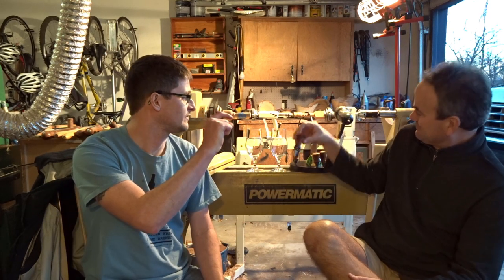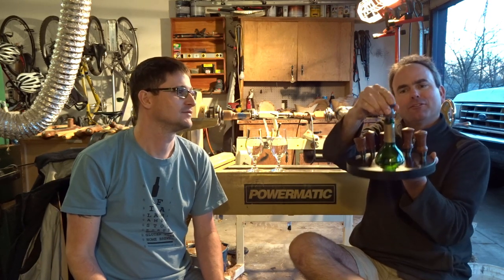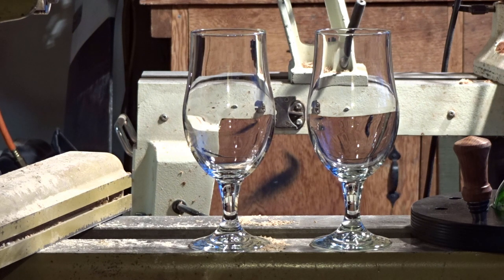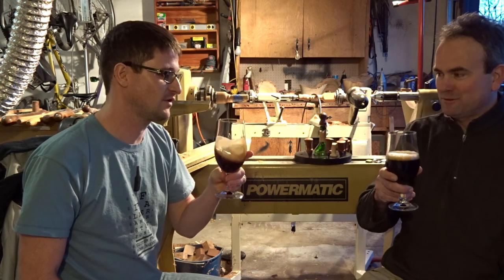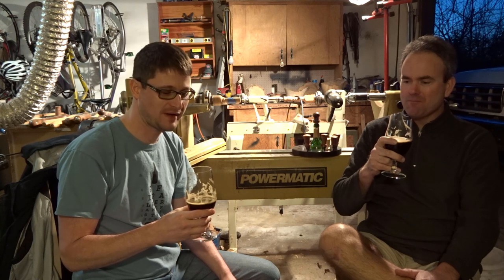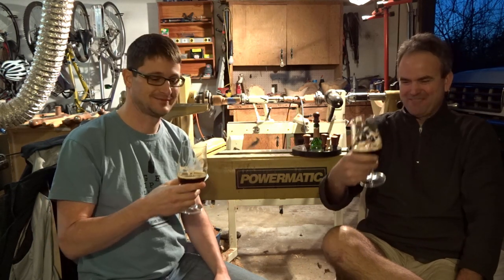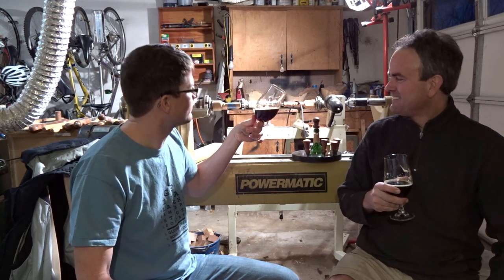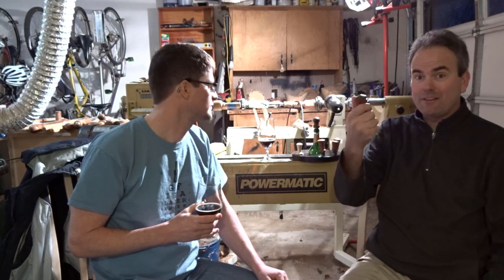Porter vs Stout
We are going into further detail about porter and stout beers. Today’s beer judge would most likely differentiate the two beers in the following way: a porter is more malty with a complex and flavorful profile; while a stout is stronger with a bolder roasted, bitter and slightly burnt profile.